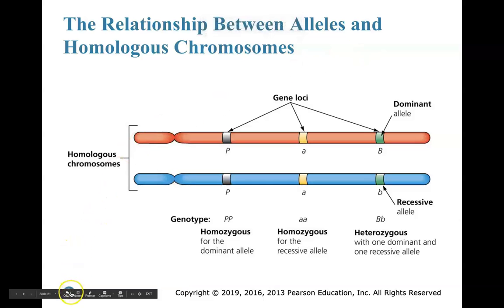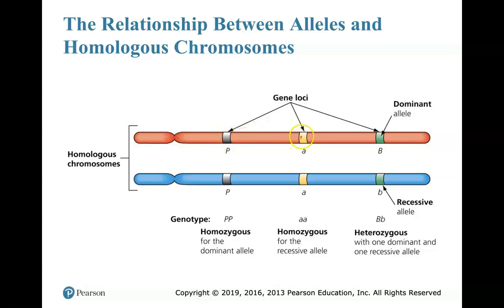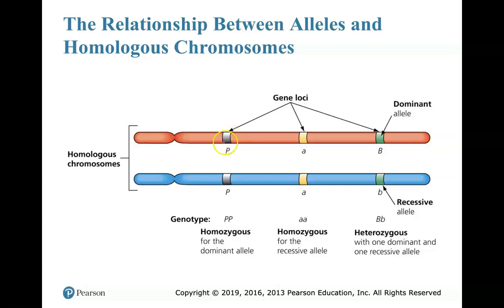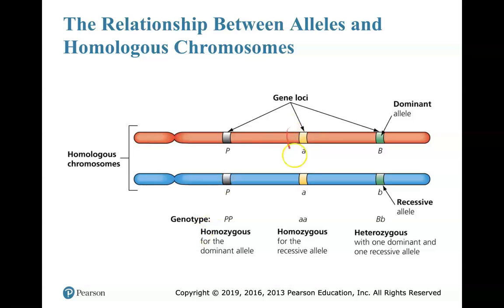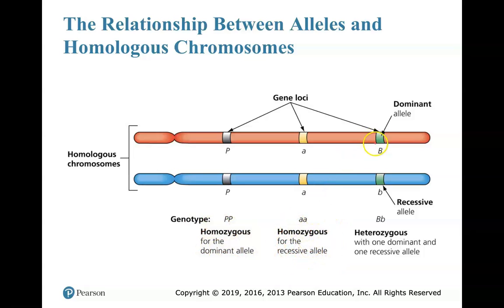Homozygous vs Heterozygous